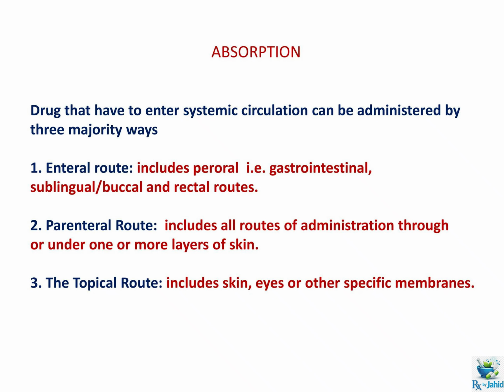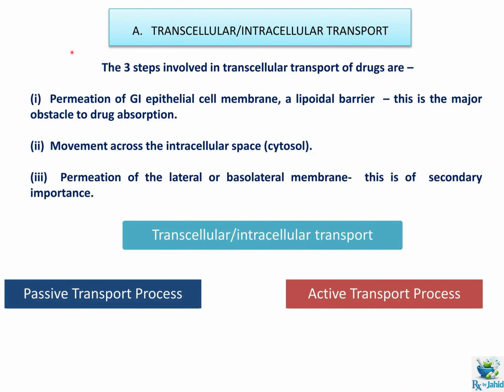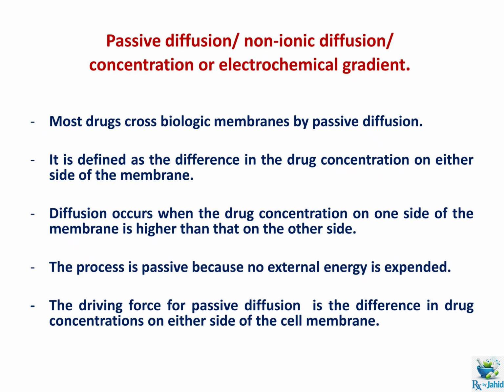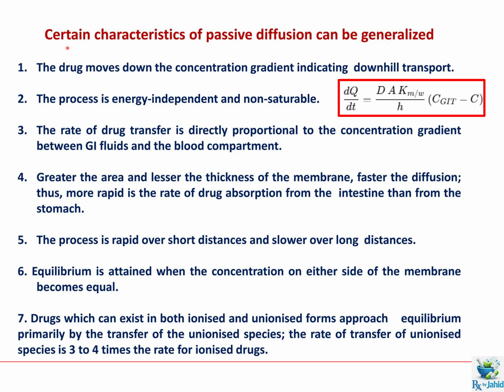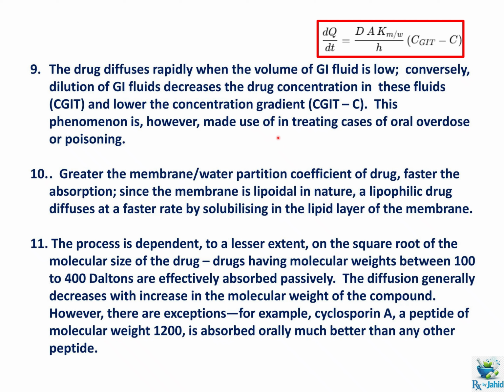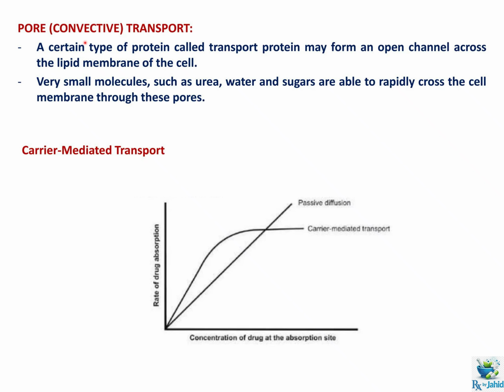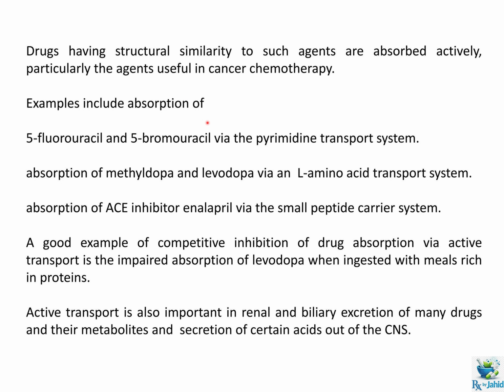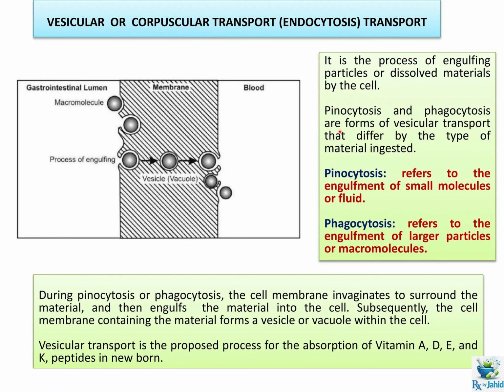Gastrointestinal absorption of drugs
Gastrointestinal absorption is the process by which an orally administered drug moves from the GI tract into the systemic circulation. It occurs primarily in the small intestine through passive diffusion, facilitated by an expansive surface area and high vascularity. The efficiency of this process is determined by the drug’s solubility, pKa relative to local pH, and physiological factors like gastric emptying.